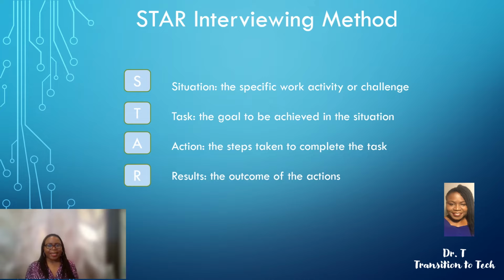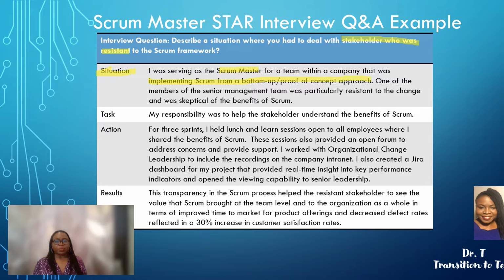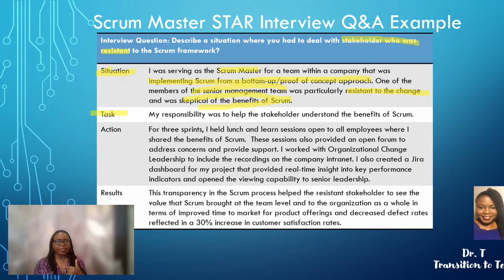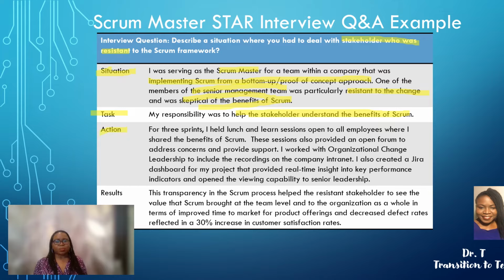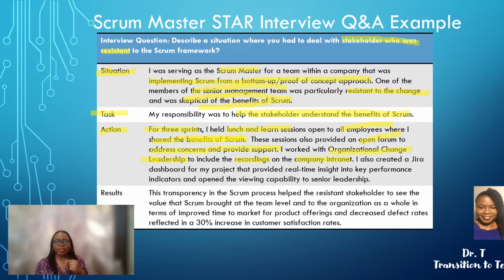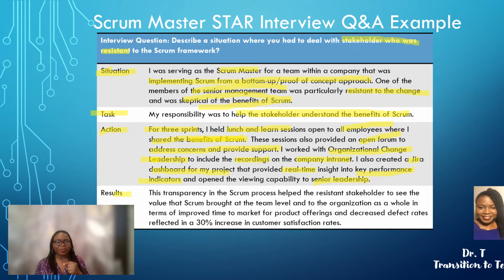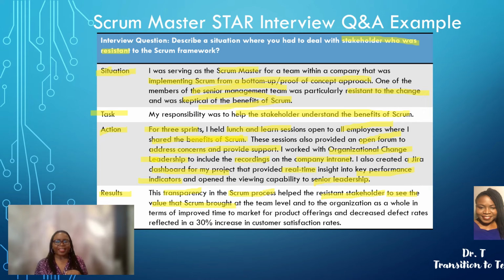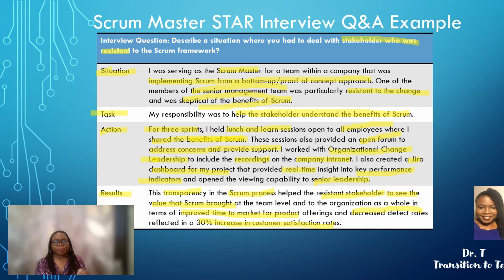Prep for your Scrum Master interview using the STAR Method | Transition to Tech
A walk through the STAR method of providing a behavior-based response to a Scrum Master interview question.